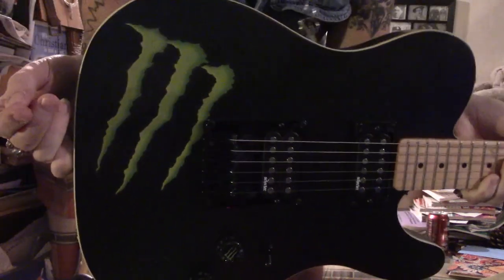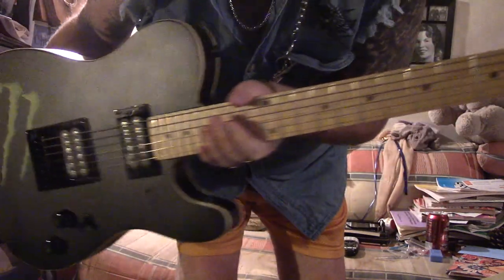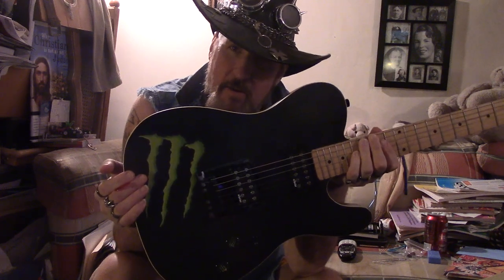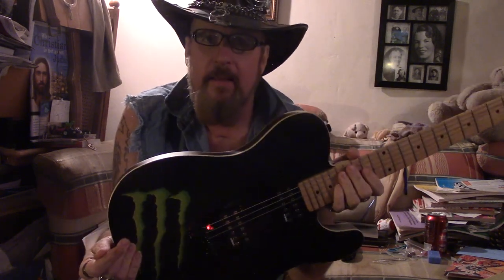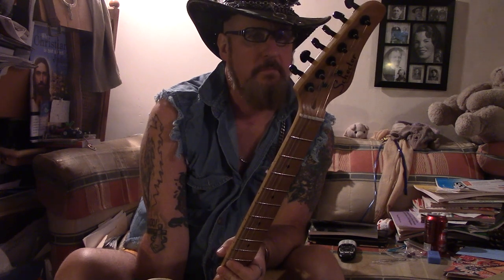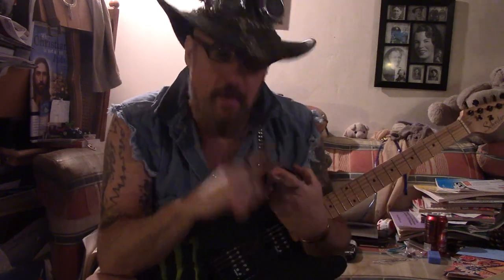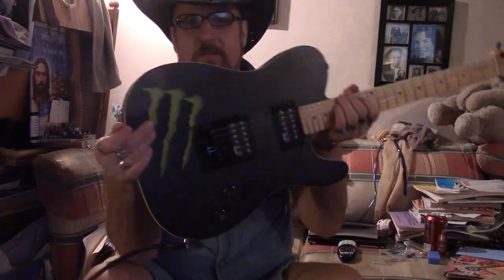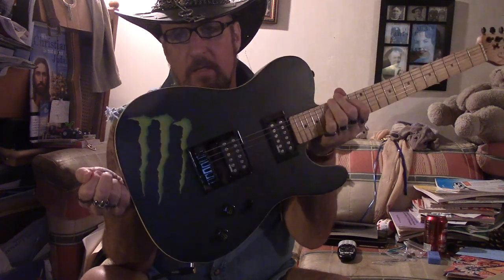MONSTER ENERGY CUSTOM Schecter TELECASTER /Part that I CUT-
out! IT'S JUST ME YELLING AT PEOPLE,YOU KNOW,i FIGURED i WOULD PUT IT UP ANYWAY,NO ONE REALLY WATCHES IT ANYWAY!!! SO,HERE YA GO!!!